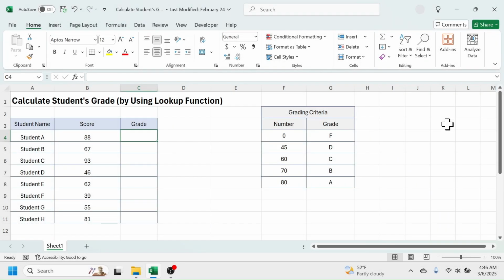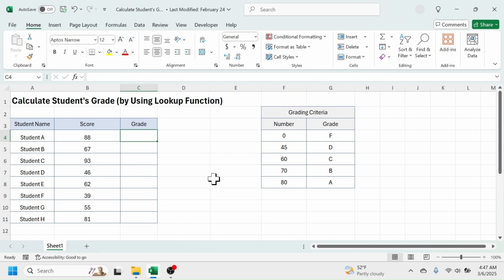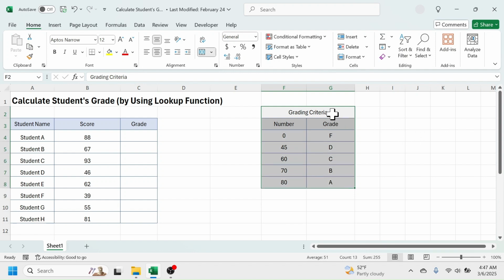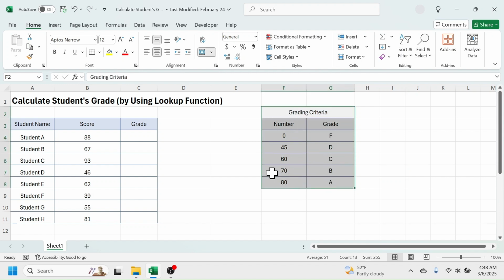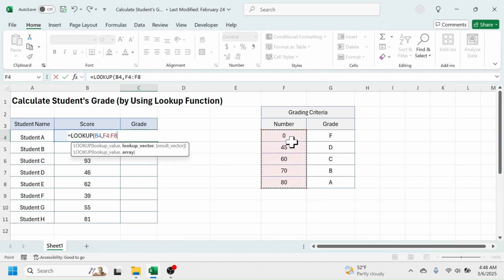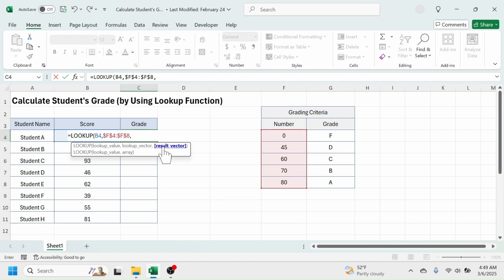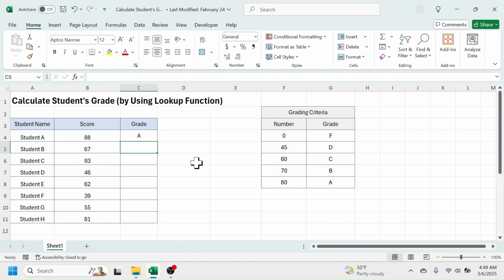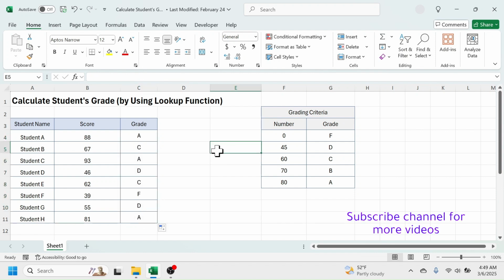Calculate Student's Grade in Excel Using LOOKUP Function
Learn how to calculate student's grade using LOOKUP function.
Lookup function is simple and straightforward which is supported in all Excel versions.